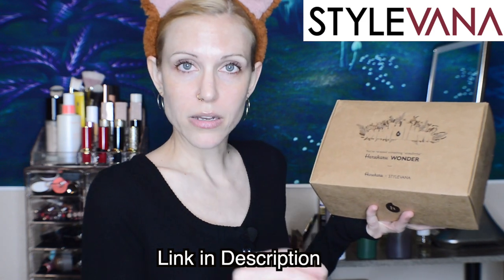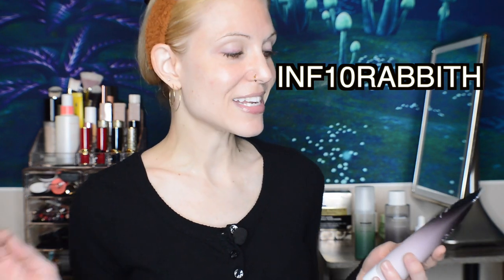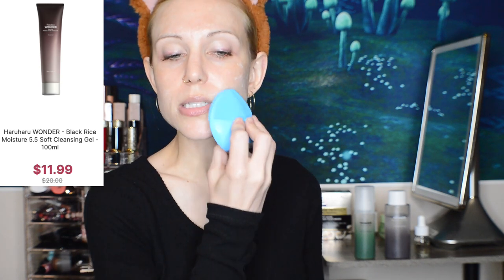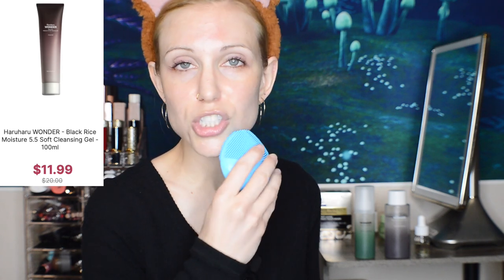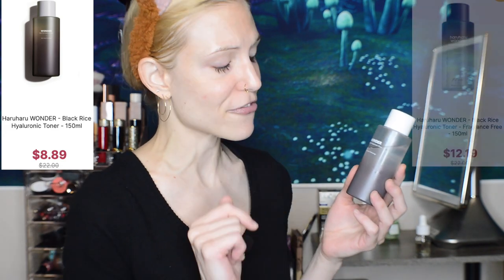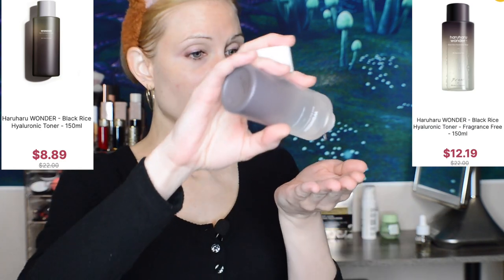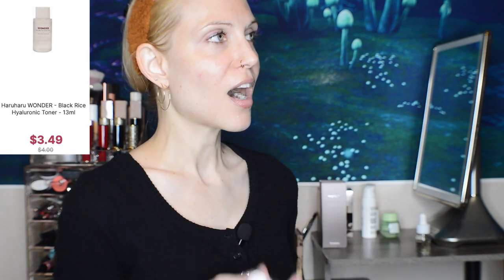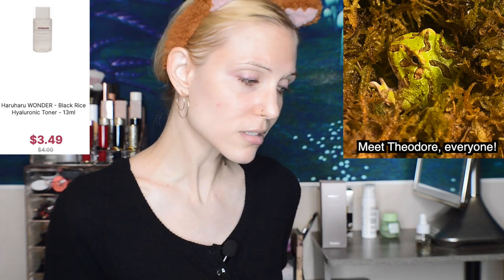Haruharu Wonder: Are All Antioxidants the Same?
00:00 - Intro

01:46 - Cleansing Gel

03:42 - Mist

05:04 - Toner

09:23 - Retinaldehyde

10:16 - Serum

10:51 - Eye Cream

11:33 - Oil

13:33 - Night Cream

15:53 - Spot Treatment

About Me:
Dry/Acne-Prone Skin

💗 New Videos Every MWF! 💗i